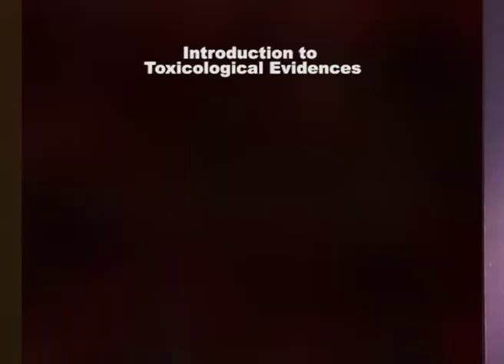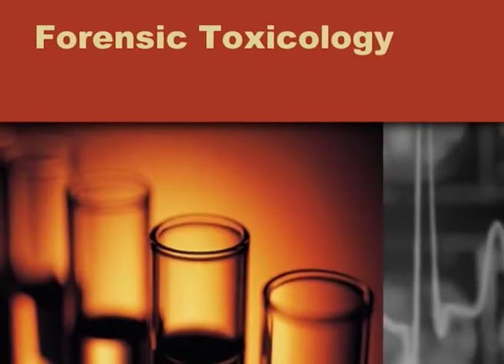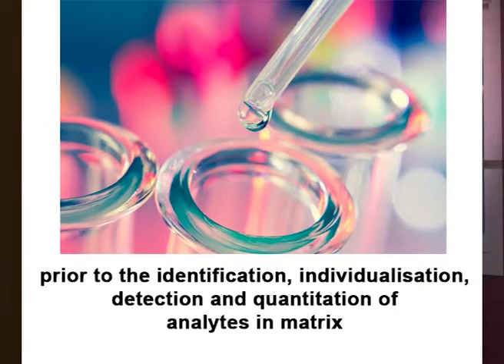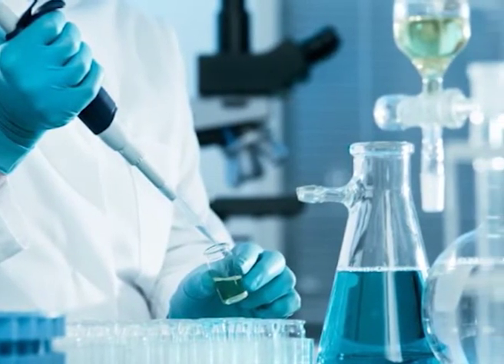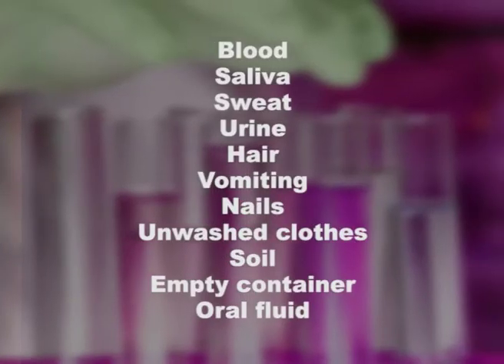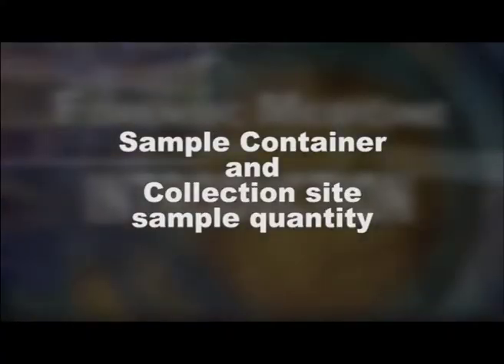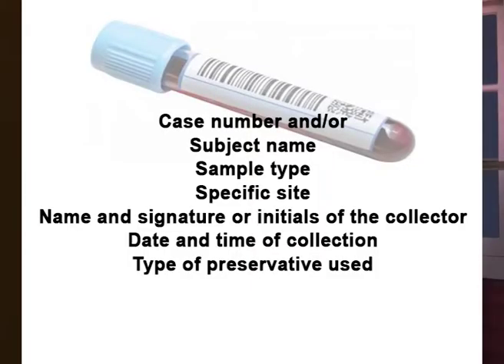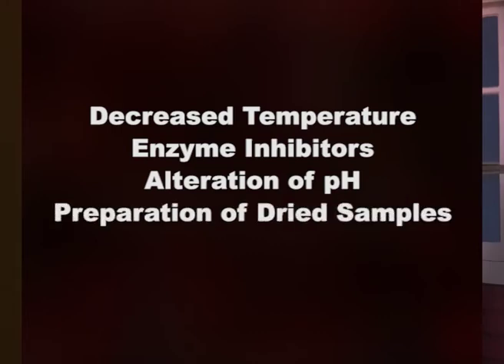23 Sample Handling (CH-06)